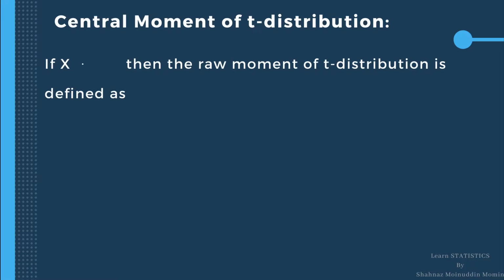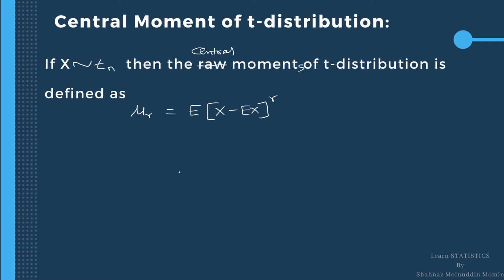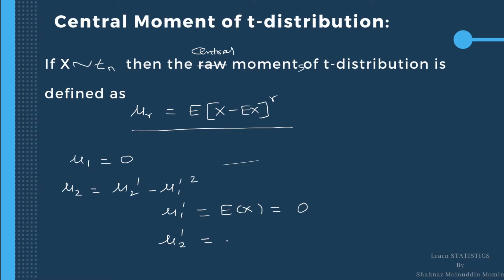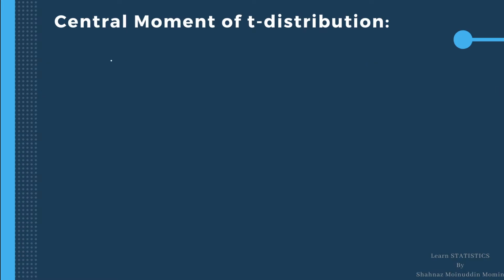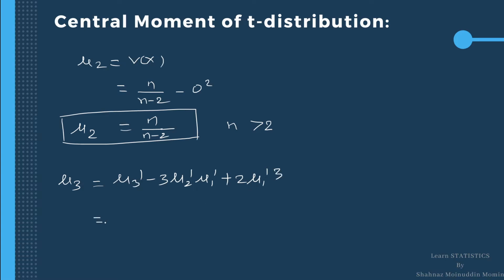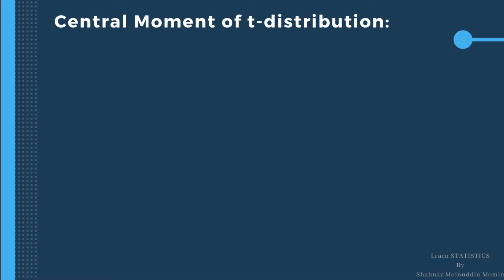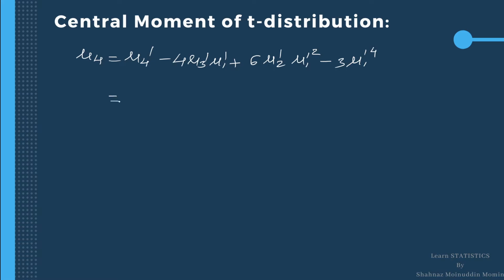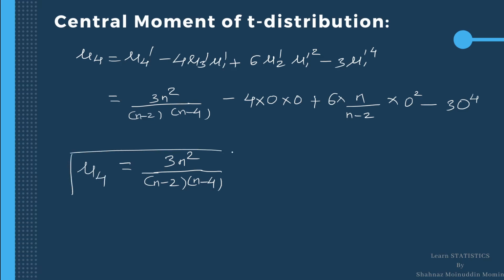t-Distribution/Central moments of t-Distribution/Moments about mean/moments/Descriptive Statistics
t-Distribution/Central moments of t-Distribution/Moments about mean/moments/Descriptive Statistics/Continuous distributions/Statistics Central moment/Central moments/moments about mean in statistics/moments  in statistics/ Derivation/ calculation  of Central moment of Normal Distribution/continuous Distributions/CBSE/Engineering/B.C.S. /B.Sc./B.com./M.A./SET/NET /B.Tech/ Competitive Exams/9th class/10th class/ 11th class/12th class/JEE advanced/JEE mains/NEET/CET/GATE/Biostatistics/medical/pharmacy
Hi
1.Definition of Central moment of t-Distribution.
2. Derivation/ calculation  of Central moment of t-Distribution.

shahnaz momin english how to#statistics#CBSE#Engineering#B.C.S. B.Sc.B.com.M.A.SET NET B.Tech# Competitive Exams#9th class#10th class# 11th class#12th class#JEE#NEET#CET#GATE#Biostatistics#medical#pharmacy#t-Distribution#Central moments of t-Distribution#Moments about mean#moments#Descriptive Statistics#Continuous distributions#Statistics Central moment#Central moments#moments about mean in statistics#moments in statistics#Derivation#calculation of Central moment of t-Distribution#continuous Distributions